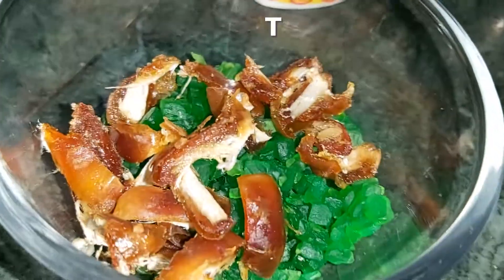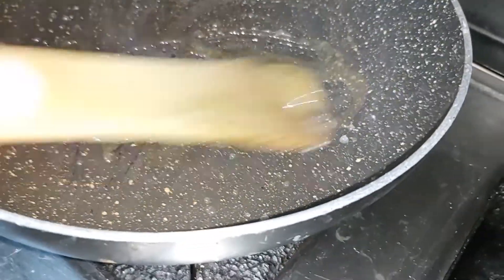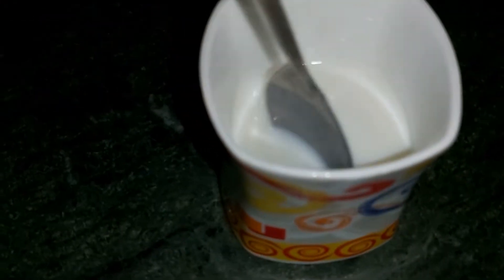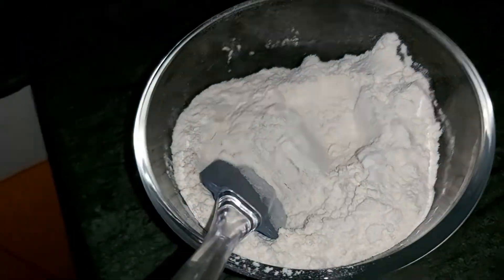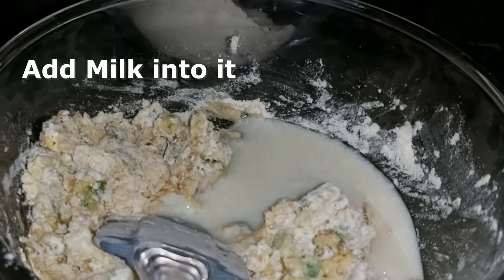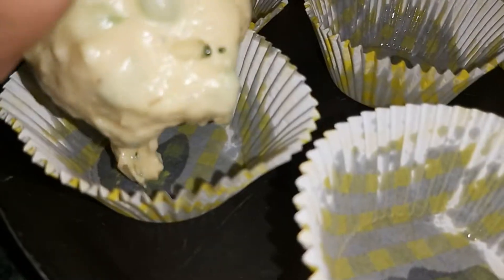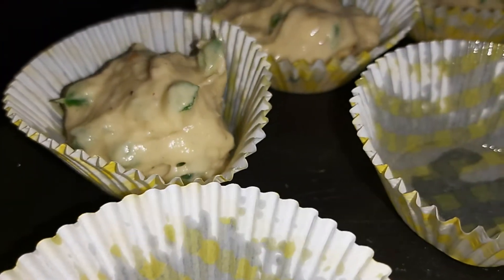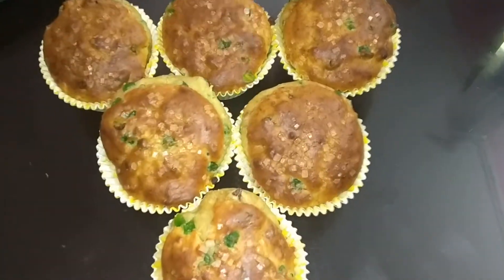MUFFINS WITH TIPS | PLUM MUFFINS | SPICE MUFFINS | TRY IT...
It is a plum Muffins made with 3 spices, Orange juice or mix juice & Dry fruits.. Basically its made with rum.. This is specially made in Christmas time ... This Muffins are very aromatic & Flavorful...